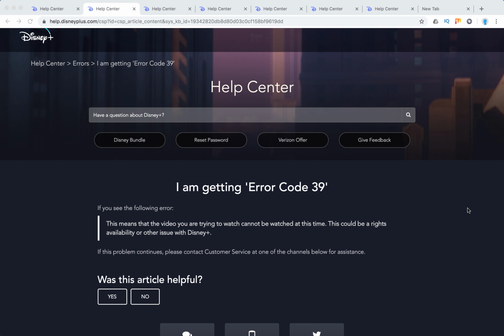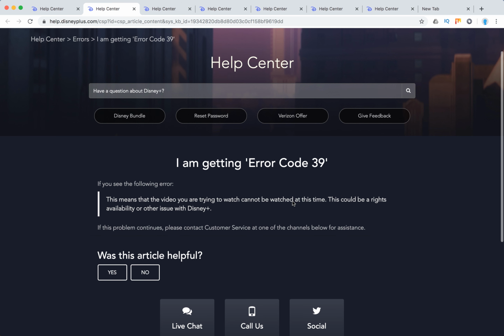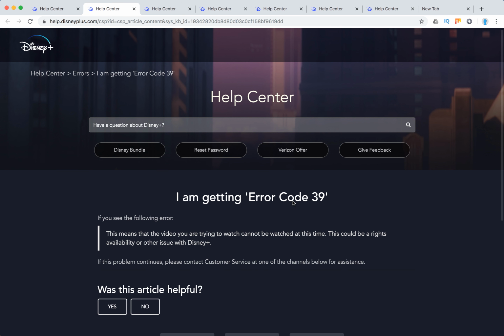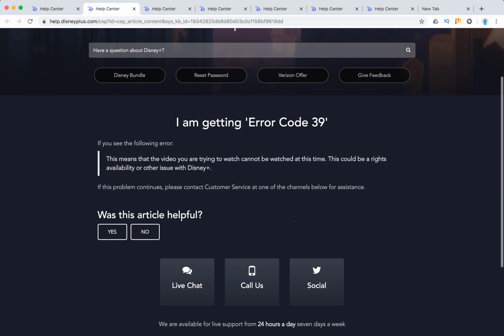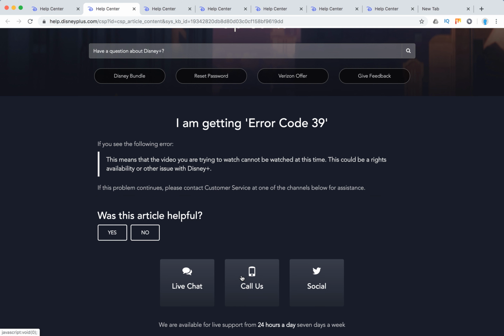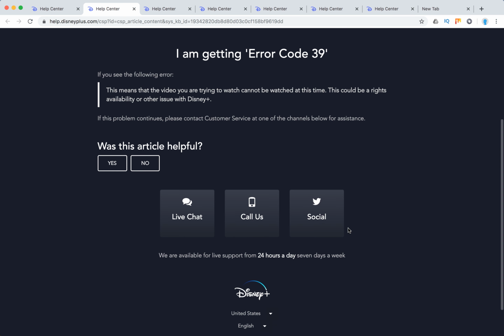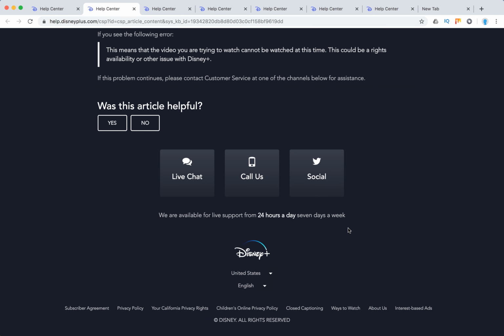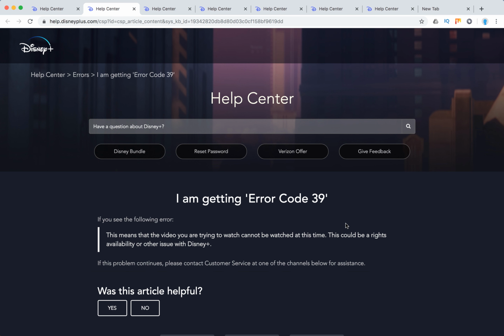DISNEY PLUS ERROR 39 what to do?